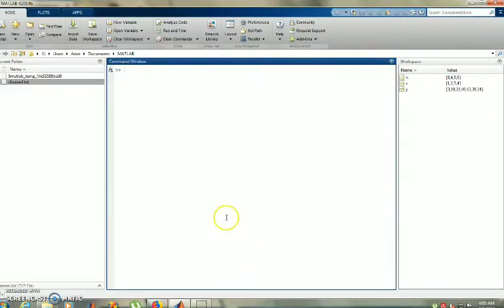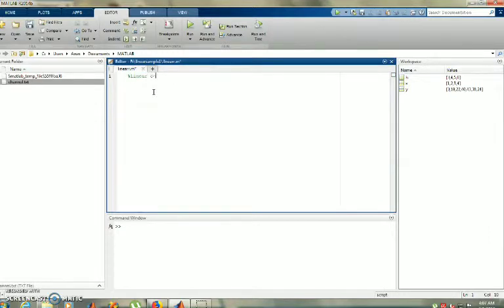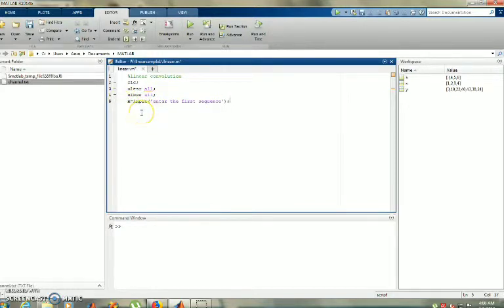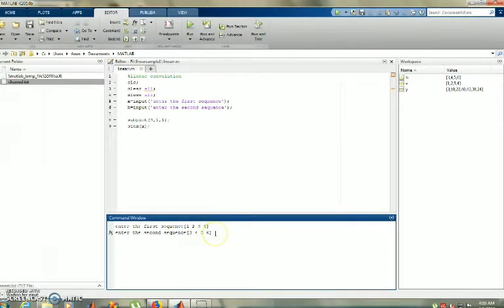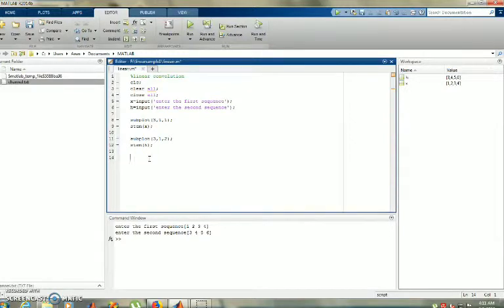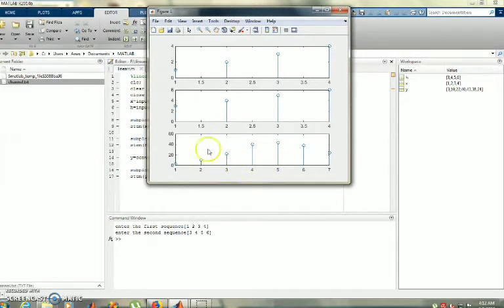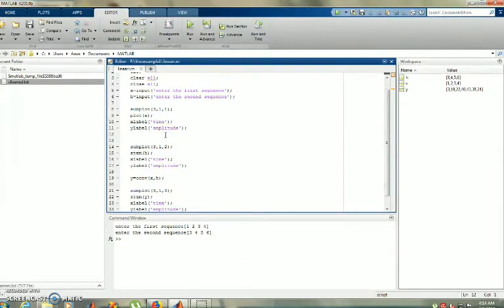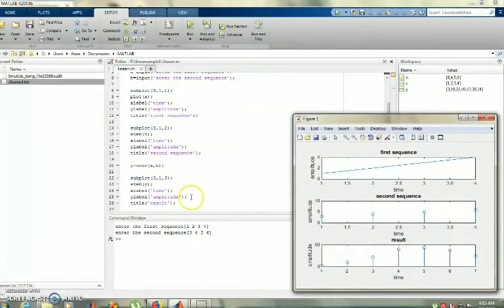Linear Convolution using MATLAB| Simple Explanation|Malayalam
Hello All!

I have explained how to do the linear convolution using MATLAB. This is a series of MATLAB tutorials for beginners. I hope now the students can do coding from home own their own.